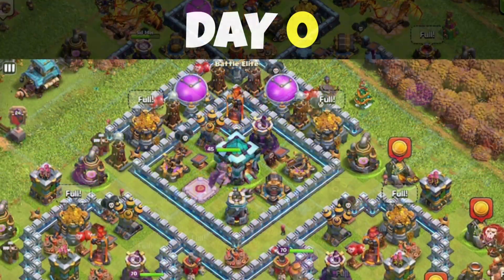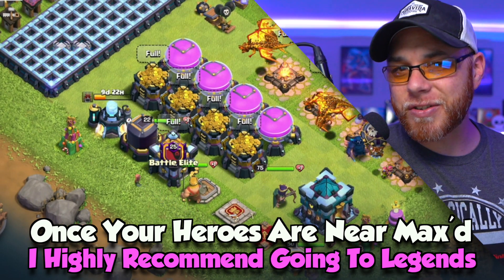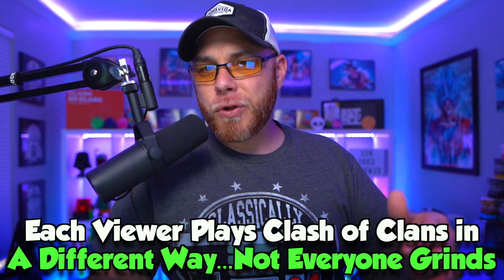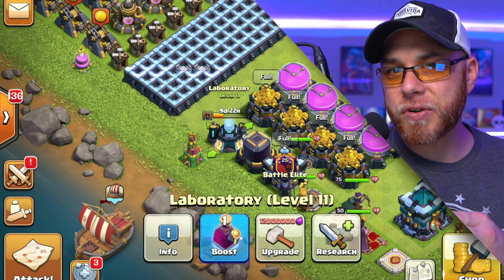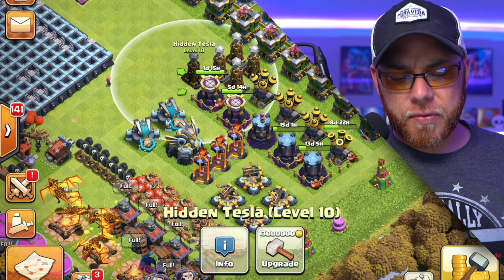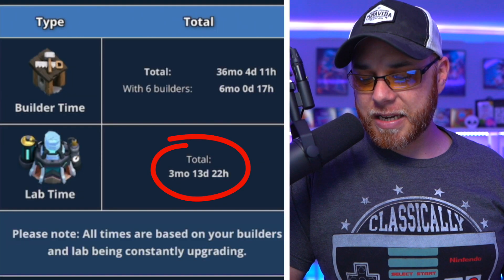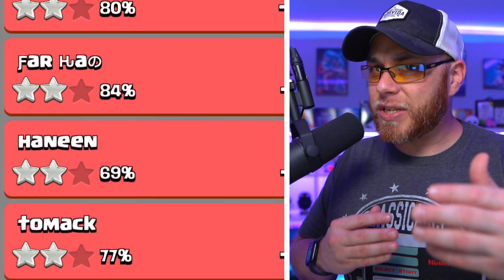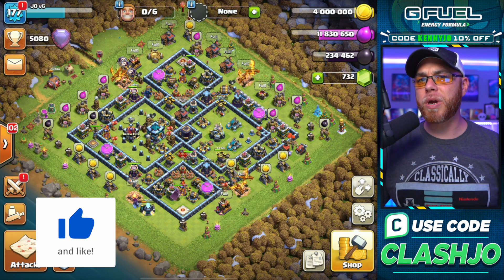How Much Progress Can TH13 Do In 180 Days in Clash of Clans?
How Much Progress Can Be Made at TH13 Free 2 Play in Clash of Clans? This was the BIGGEST Month in the TH13 F2P Series!  Kenny Jo reveals the TH13 Upgrade Guide 30 days after playing TH13 F2P for 180 days. Clash with Jo also explains Upgrades completed in the Laboratory, time Remaining UNTIL Town Hall 14, and tips for you on your Clash of Clans journey.